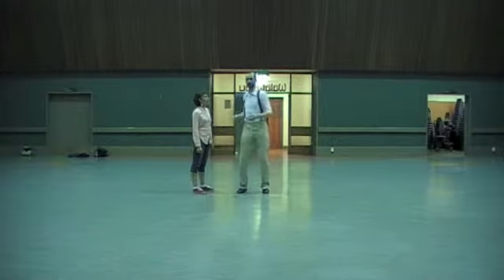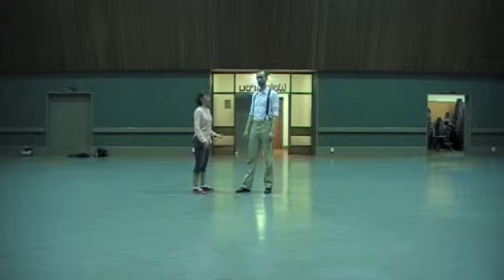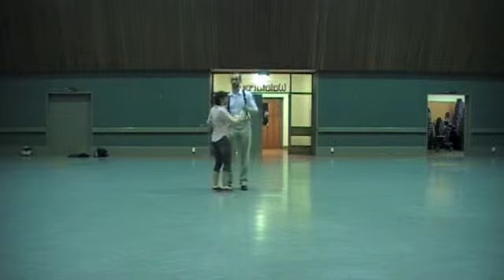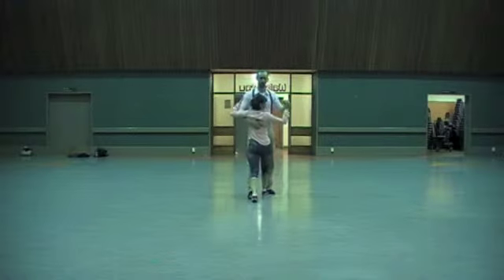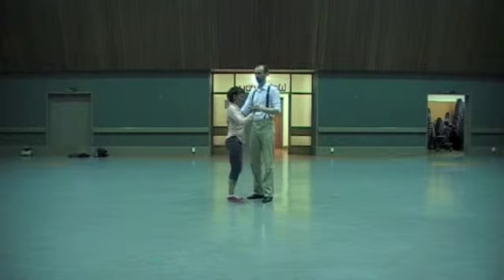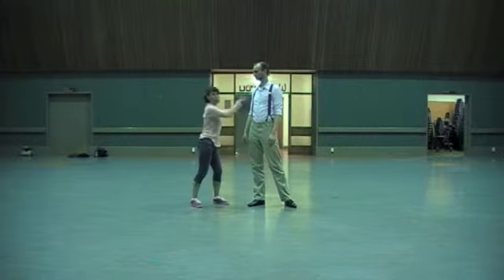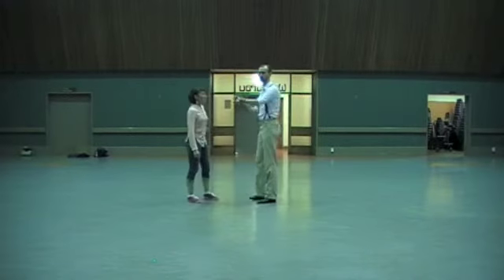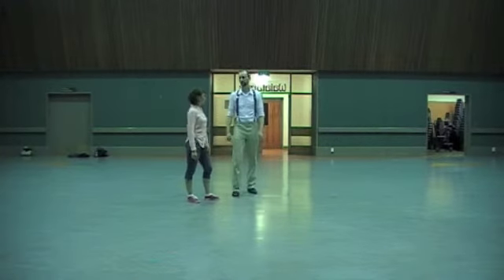Blues Ponsonby block 6 (5/6) 13/11/13 what to do with your radgdolls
Quick recap of Blues classes taught by Richard Garlick and Natasya Yusoff at Swing Out Central, Ponsonby Baptist Church: 43 Jervois Road, Ponsonby, every Wednesday night at 7.00pm in Auckland, New Zealand

Recaps are intended for those who were physically present in that class, and contain little to no breakdown or instruction.